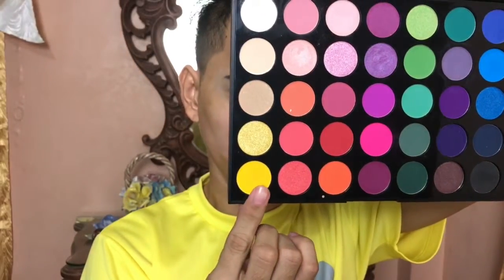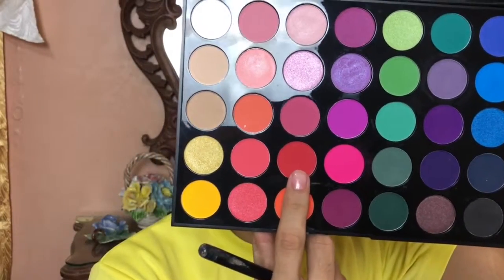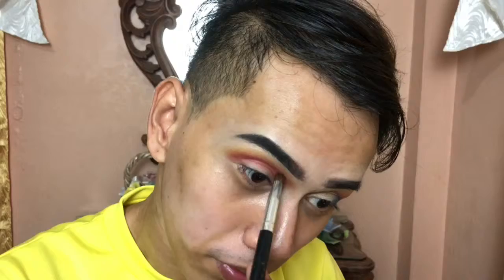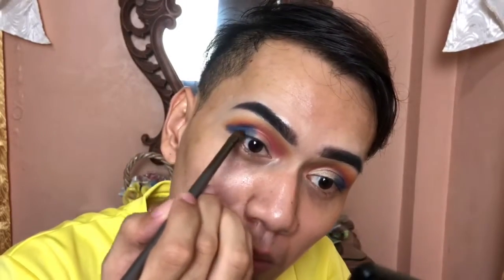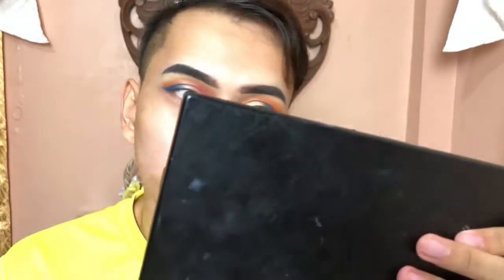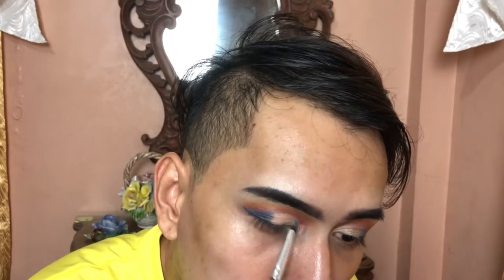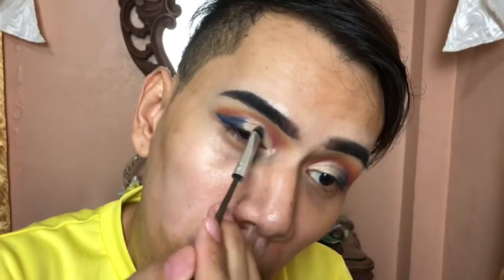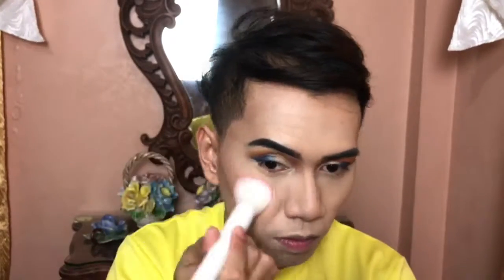FIRE INSPIRED EYE LOOK (ENGLISH) | ohmyghed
XOXO,
Gerald 😚